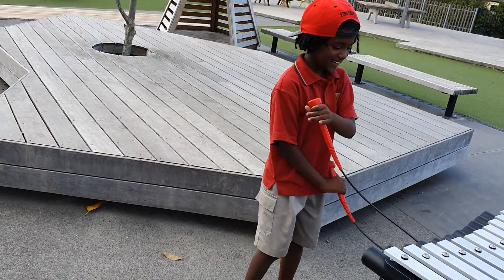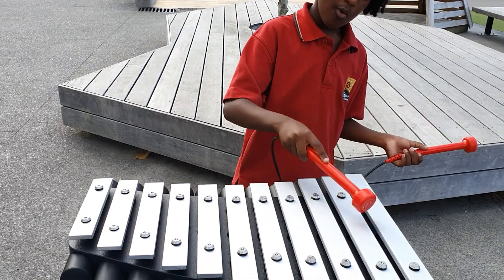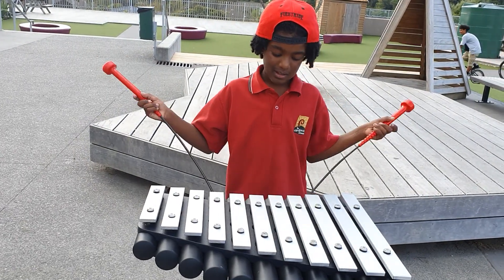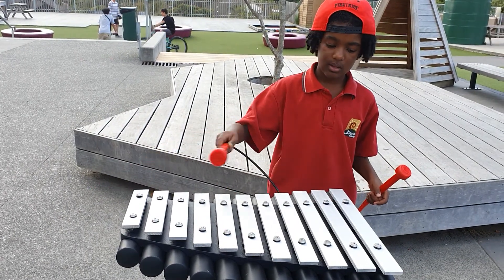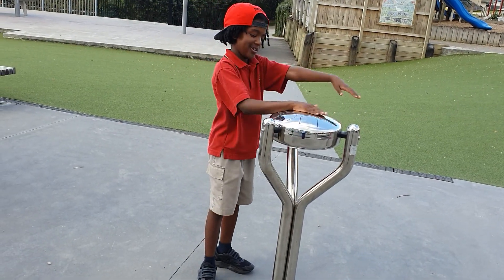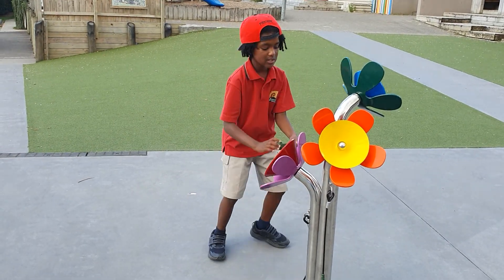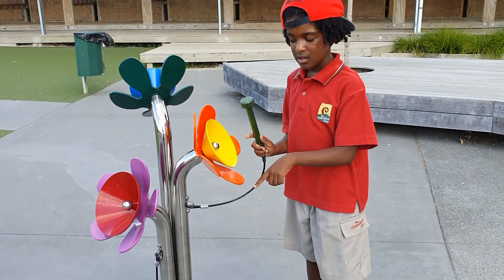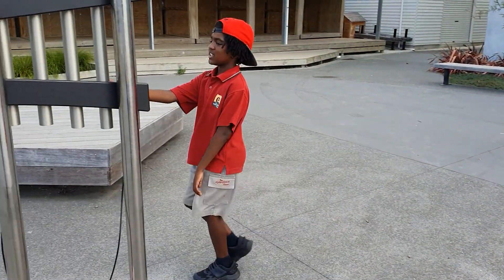How to play instruments.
Playing  Instruments